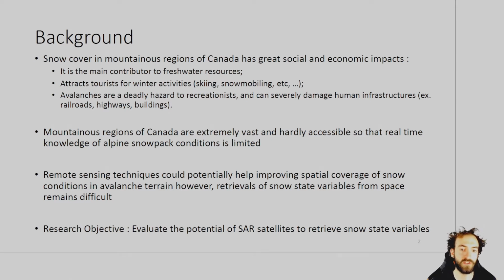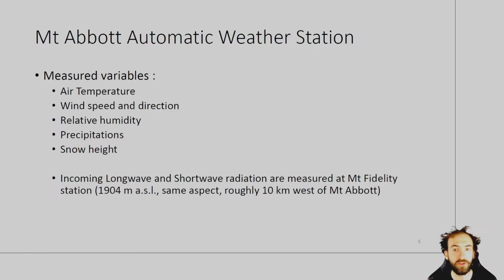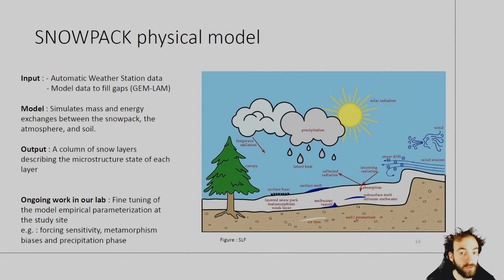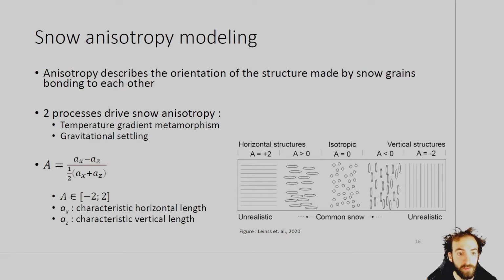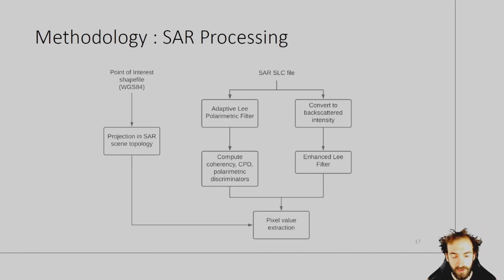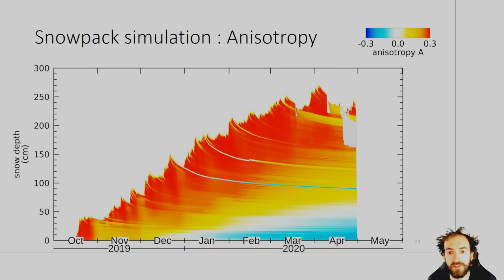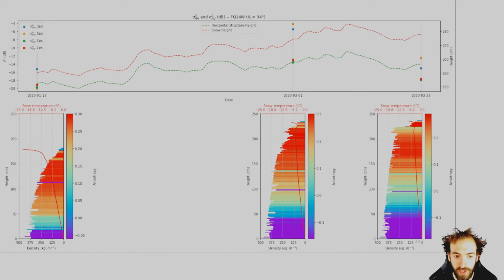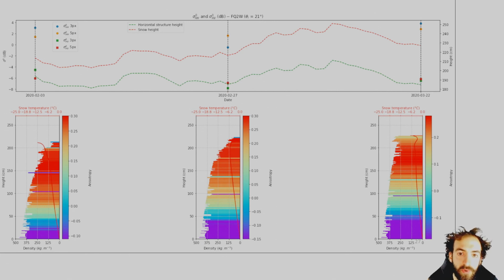CSRS 2021 Talk : A SAR analysis of British Columbia snowpack over 2019-2020 winter season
This is the talk I gave a the 2021 edition of the Canadian Symposium on Remote Sensing. It is summarizing preliminary results on the interaction of C-Band SAR signal at different beam angles with the alpine snowpack of the Selkirk Range (BC, Canada).